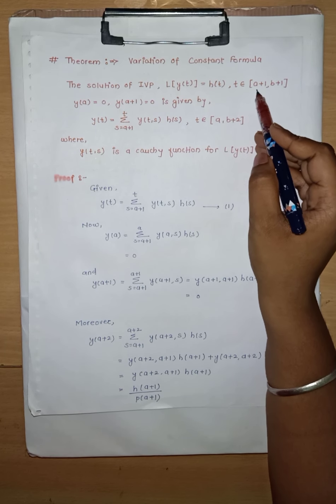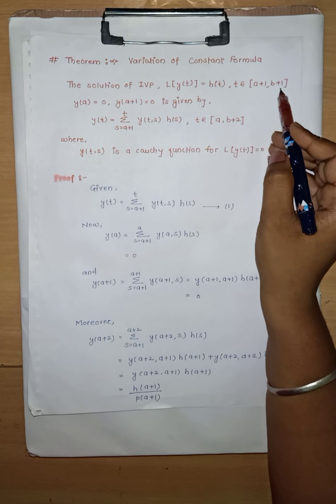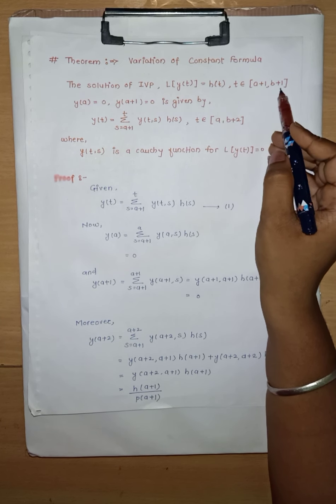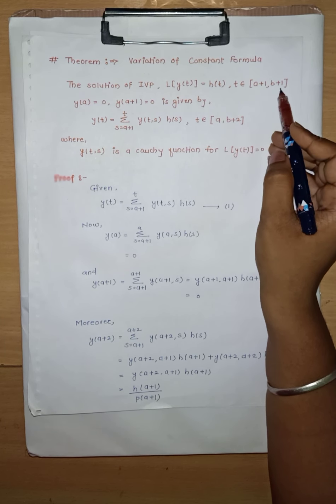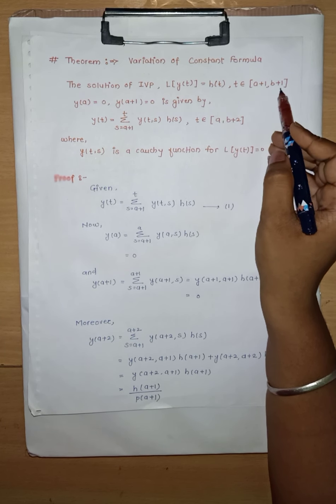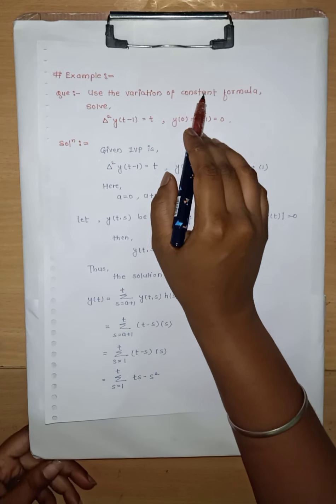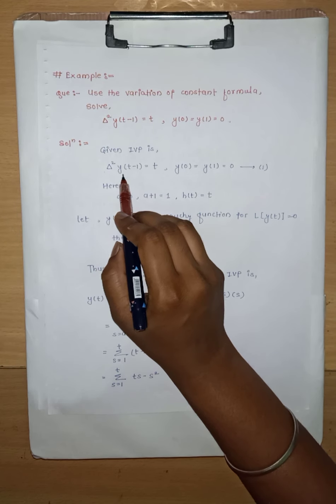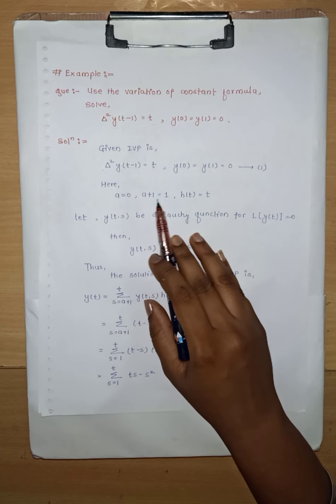Lect 5 UNIT 1 M Sc II SEM IV DIFFERENCE EQUATIONS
# TheRiccatiEquations,
# Oscillation.
# Introduction,
# NecessaryConditions,
# SufficientConditions ,